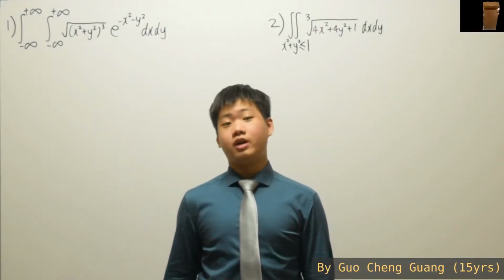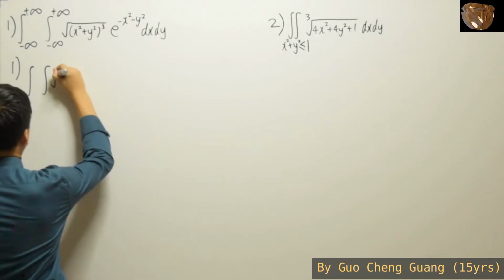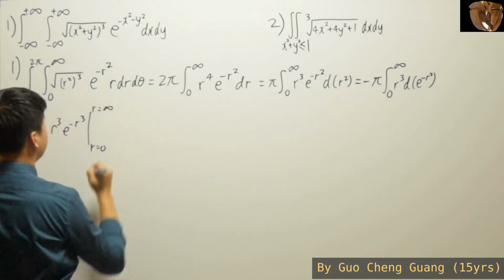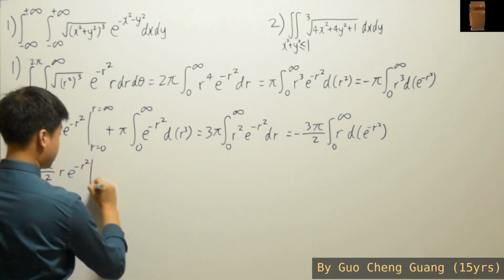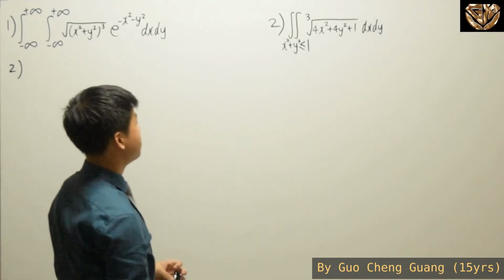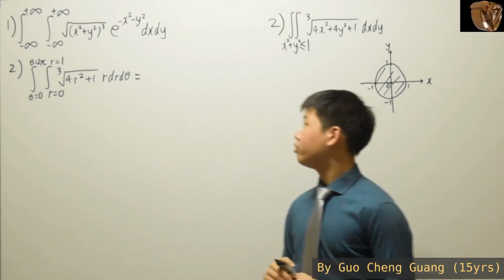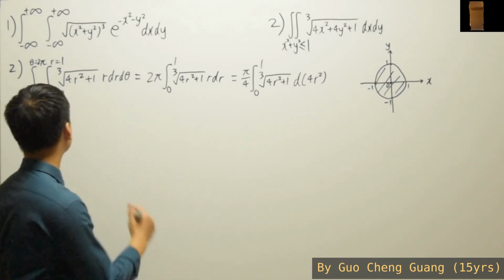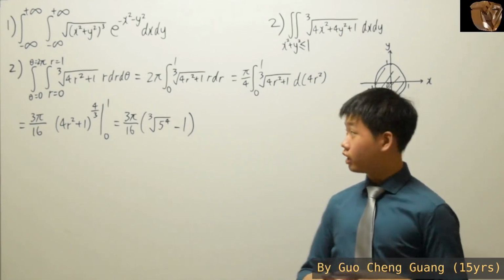(092)15岁郭承光用英文开讲《定积分的特殊方法及其应用》